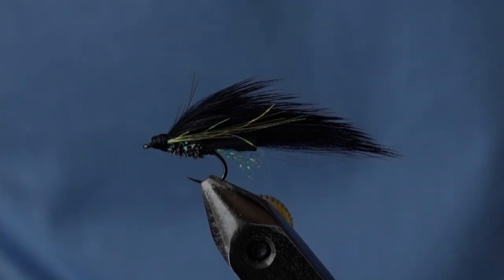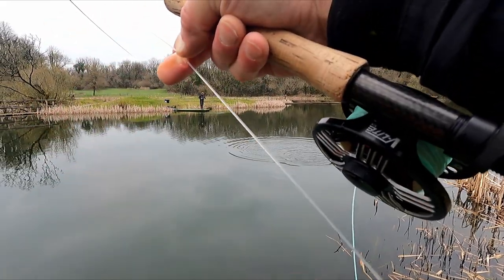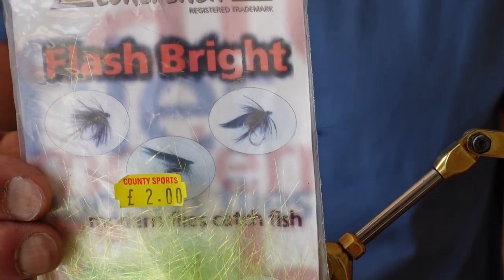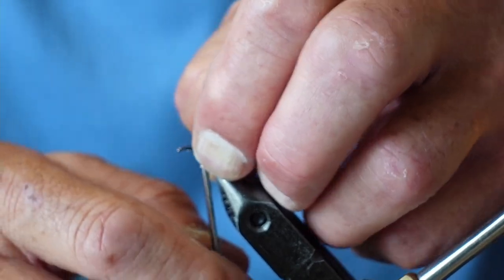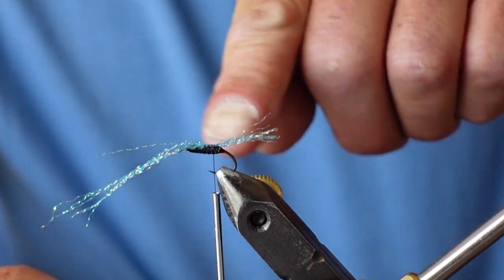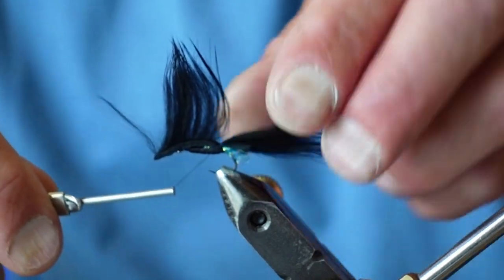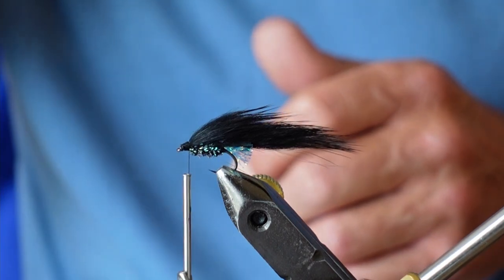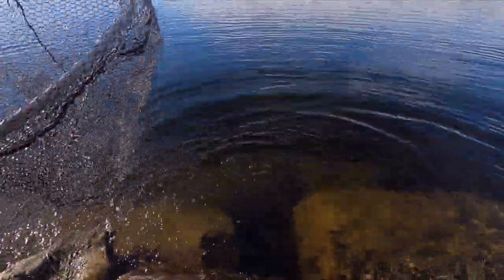Greatest Fishing Lures with Improved Hooking. Catch more fish with this easy to cast Pattern.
For many years we have been fishing with lures. But for most will have a fault. We have been busy working on this. And now have a much improved engine which gets more fish to the net.